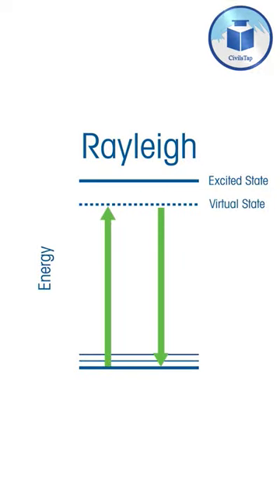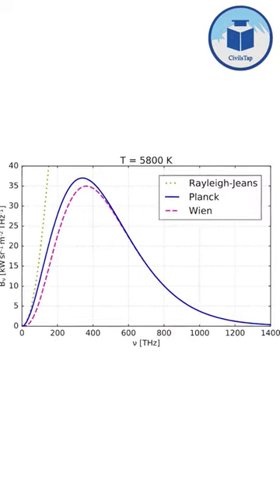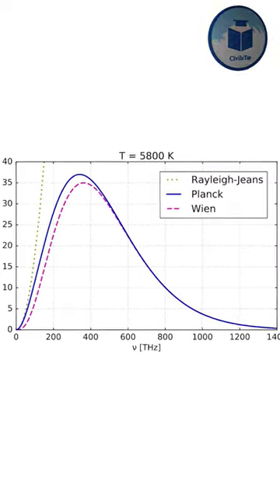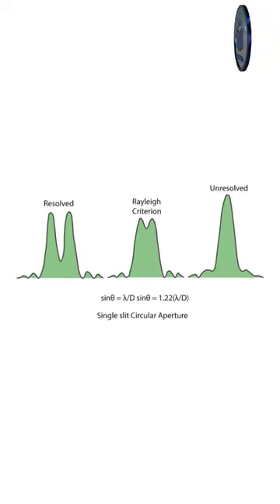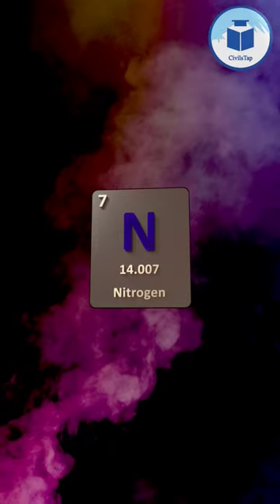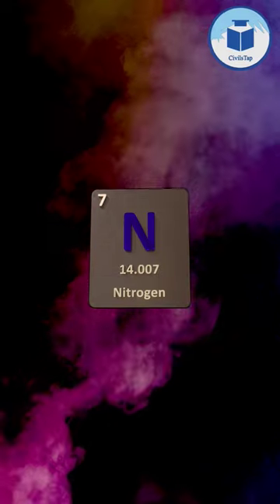Famous discoveries by Lord Rayleigh For more details or 7889296332